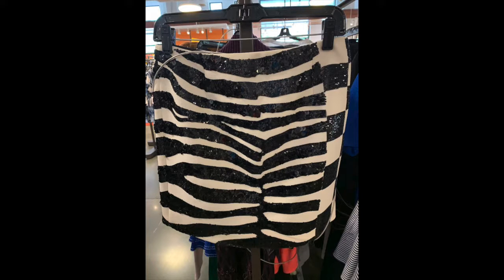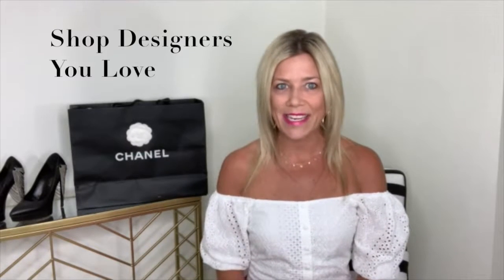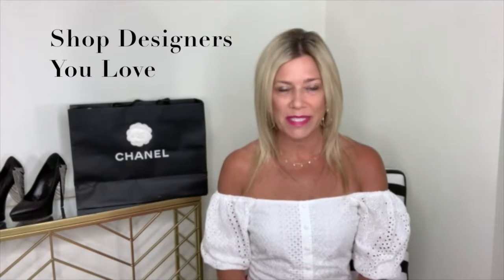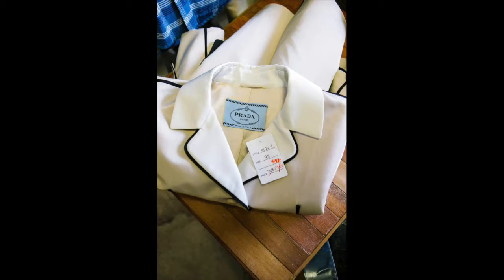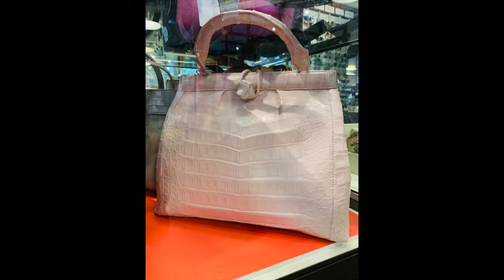How to Shop Smart at the Outlets or Luxury Consignment Sites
Remaining on a budget or  can be difficult when shopping at your favorite outlet stores. Today, we’re sharing shopping strategies to help you shop smart at luxury consignment or outlet stores, with 4 strategies to make your shopping cart and purchases filled with pieces you love and will wear.